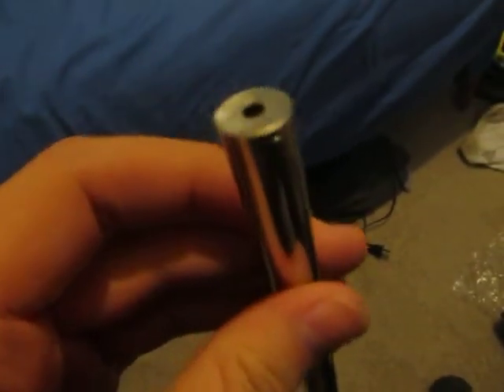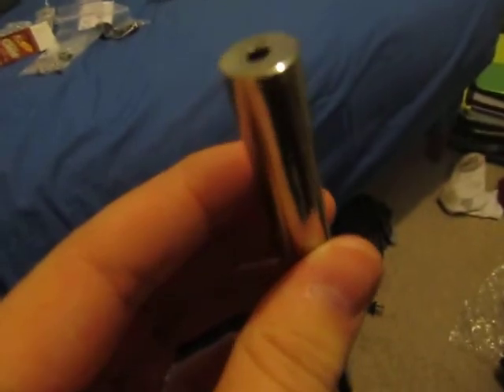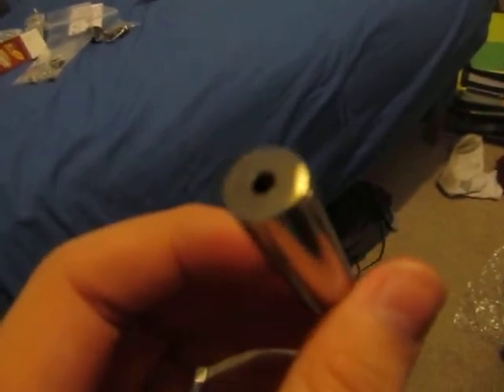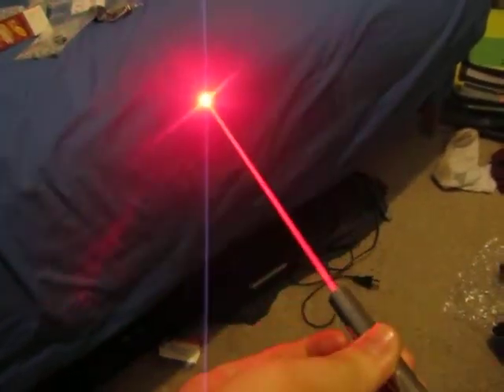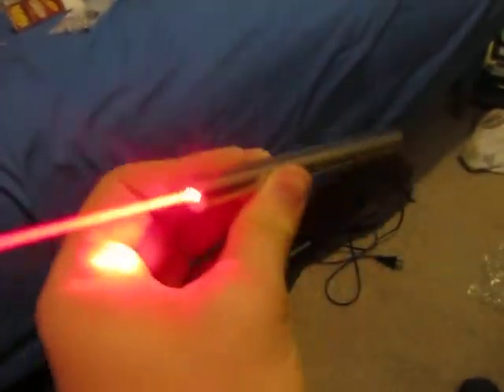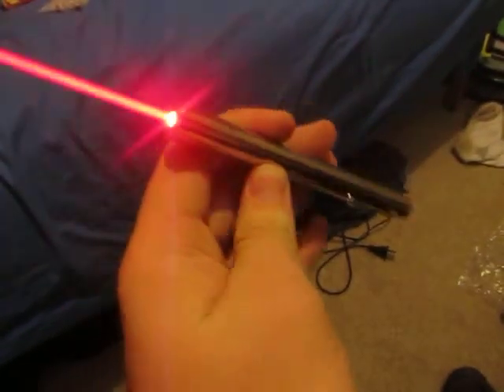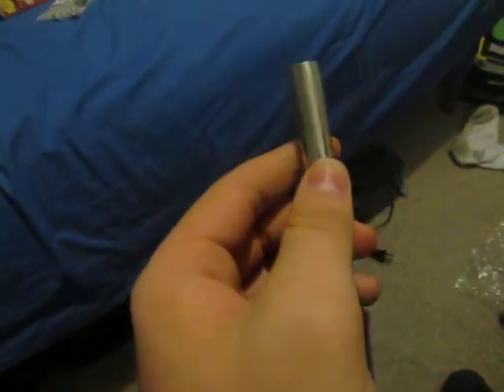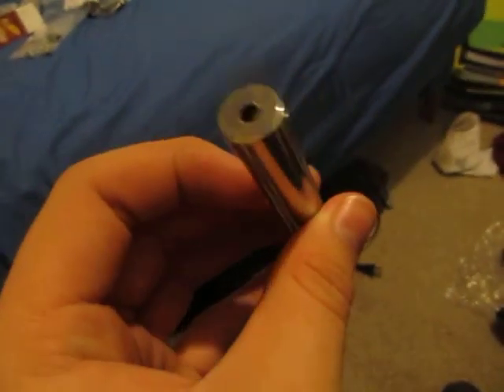638nm Leadlight Build w/ Surface Imperfection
This is a 638nm Fixed Focus pen laser I built, however during the build I had to modify the aperture cap as it was too long. My dremel slipped and tapped the front of the aperture cap.